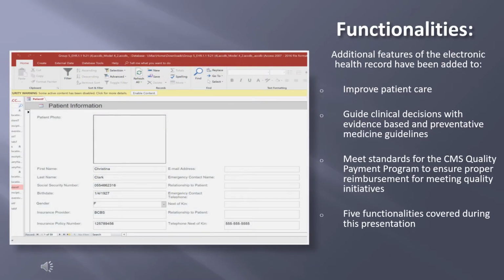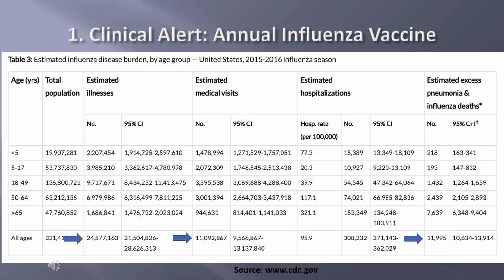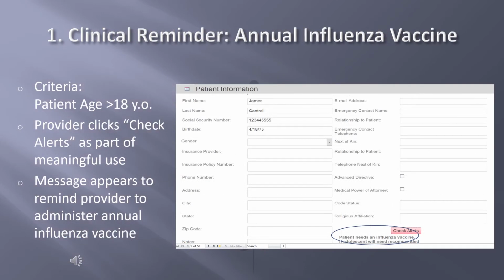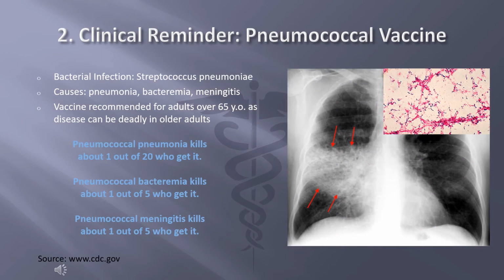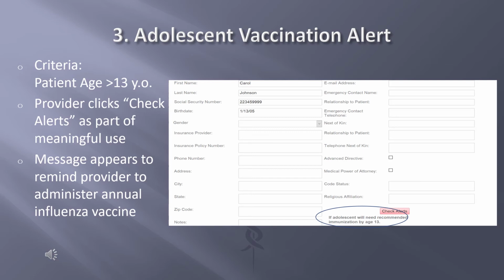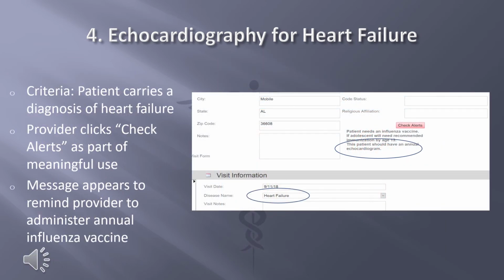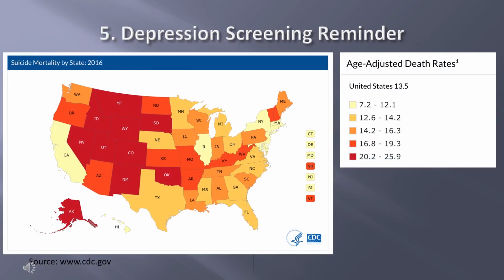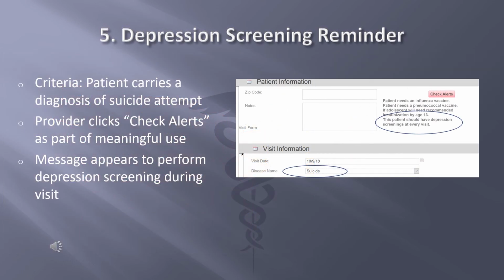ISC Module 4 EHR Functionality 1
ISC 555- Group 5, Module 4